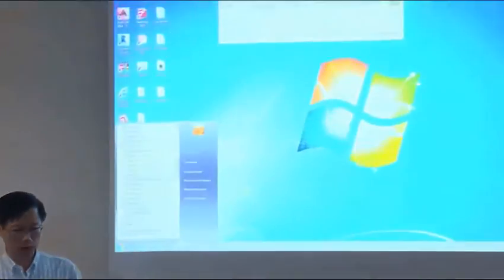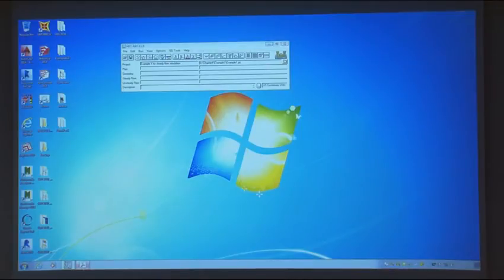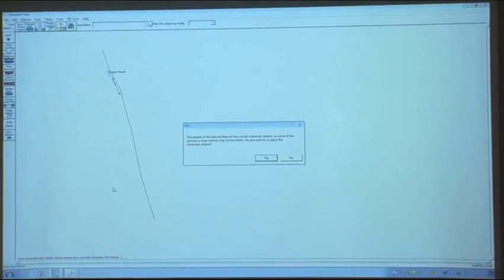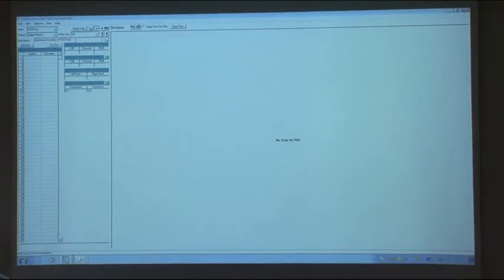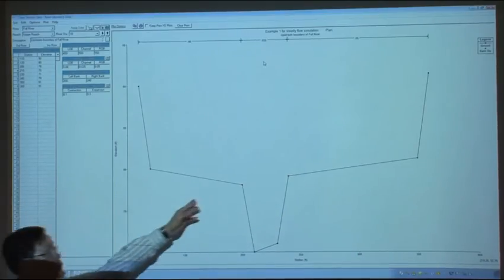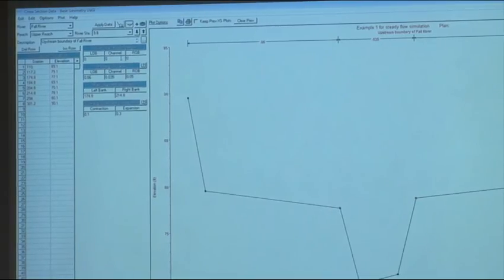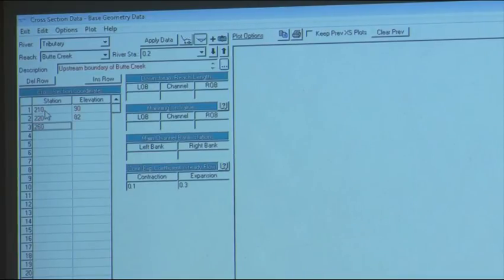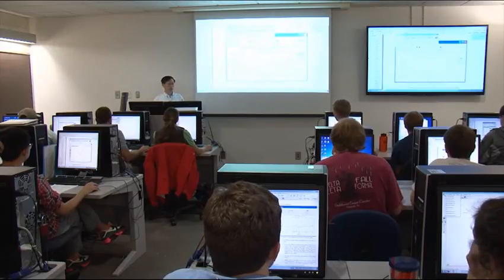HEC-RAS 1-D model-1